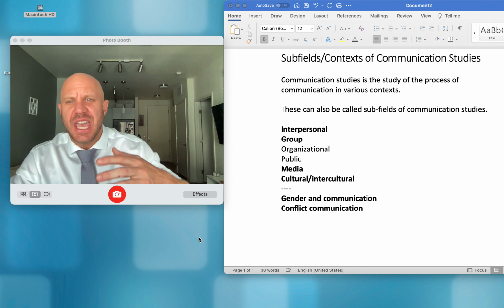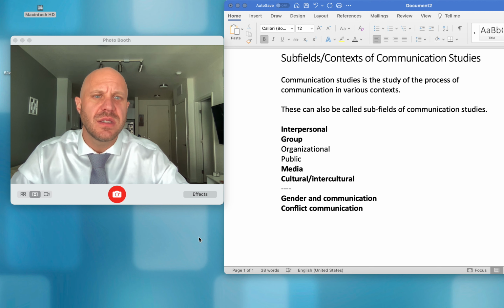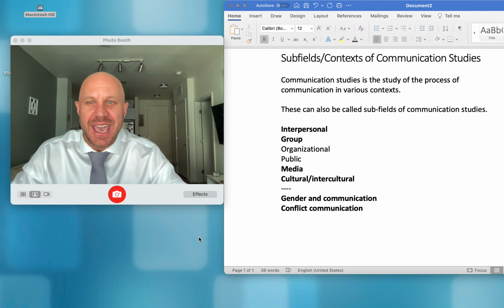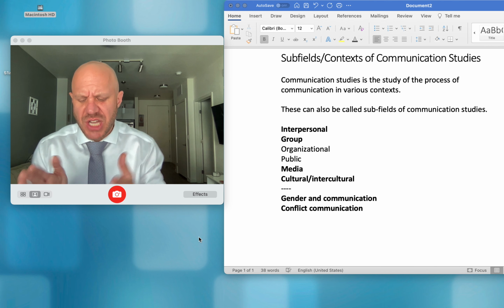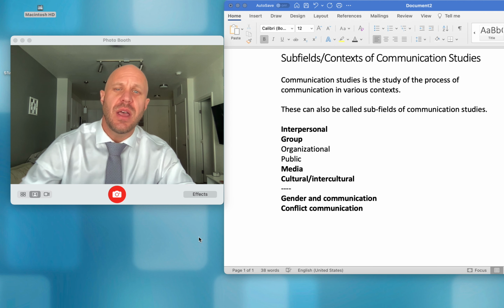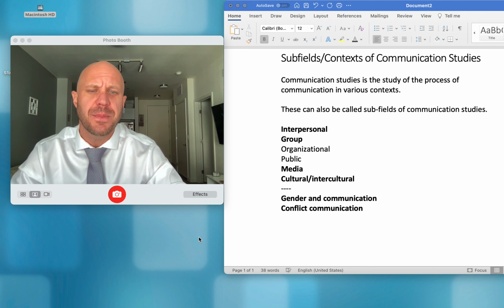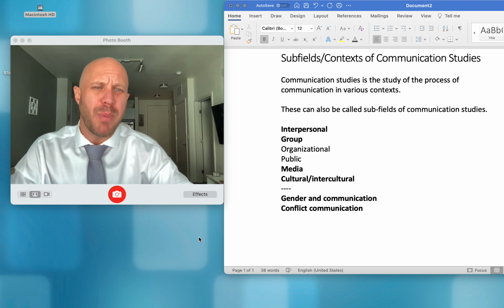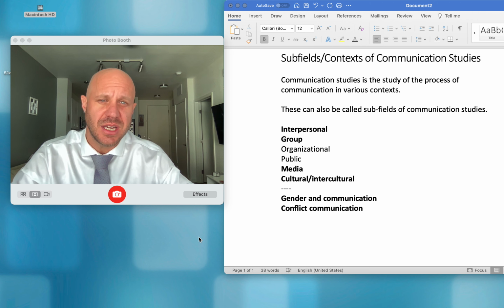2. Subfields and Contexts of Communication Studies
In this video, I discuss some of the subfields of communication studies